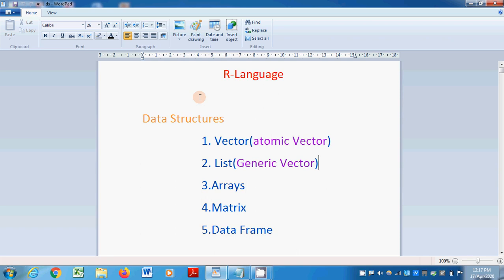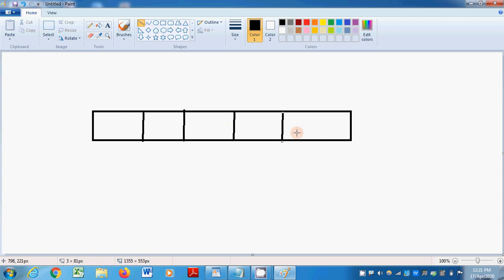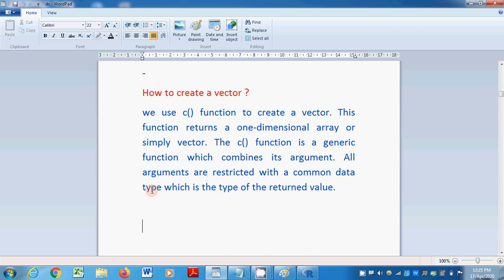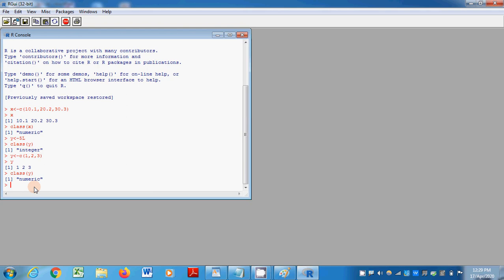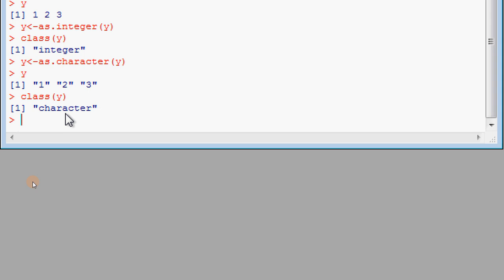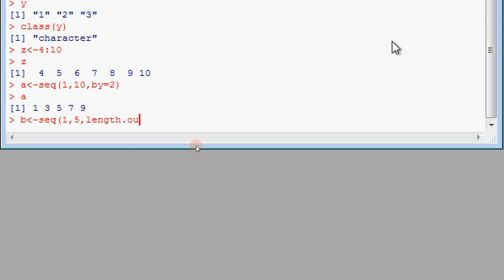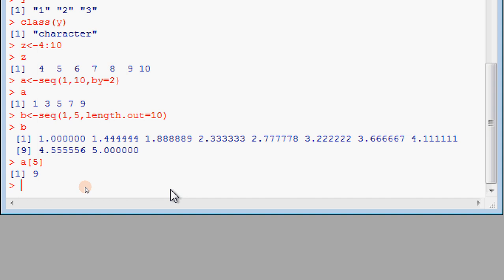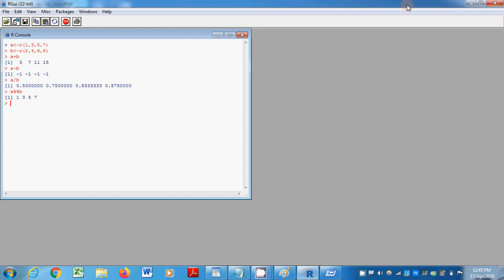R Vector by Ravindra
In this Lecturer you will understand
 1. what is data structure
 2. what is vector
3. how many ways to create vector
4. accessing vector elements
5.operations on Vector
6.Type casting in R